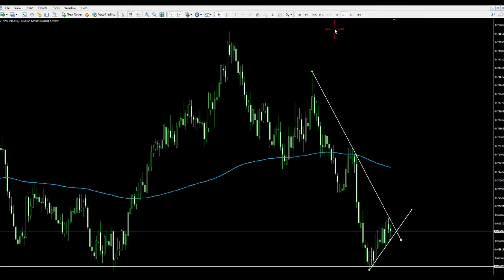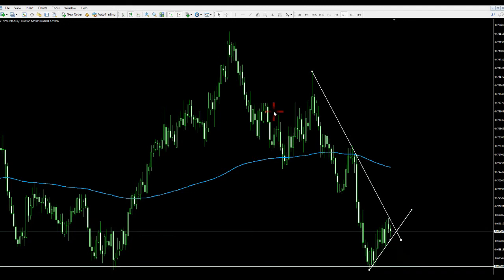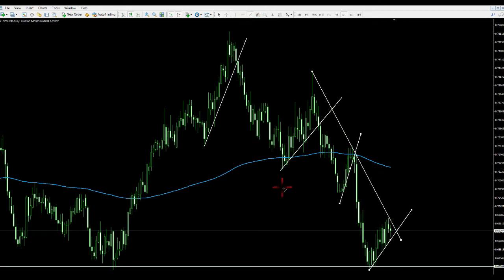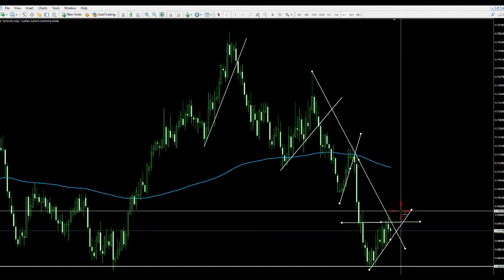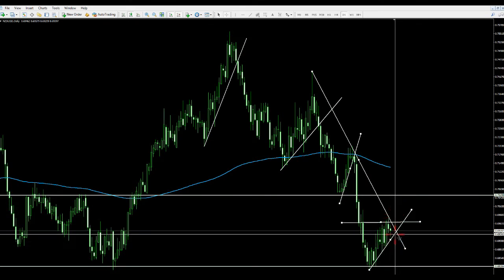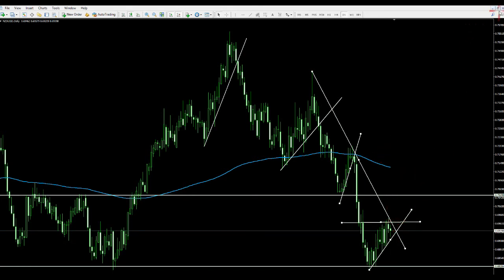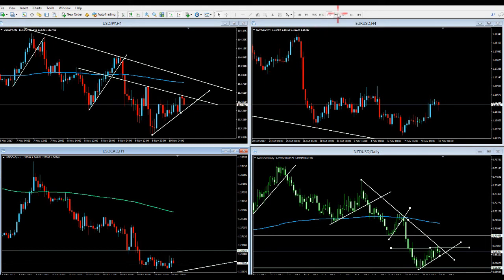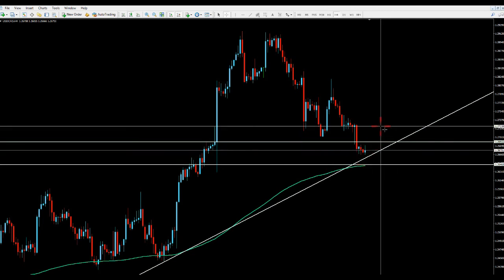How to trade USDJPY NZDUSD Using Recent Patterns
Using trendlines we can discover recent patterns that will help us trade breakouts and trend continuation. But it also helps us find the right expiry.